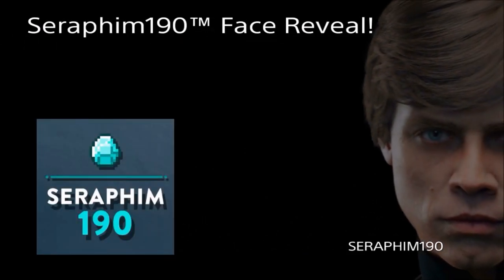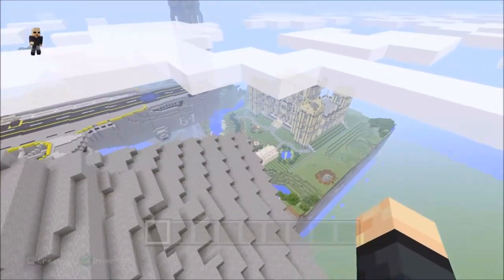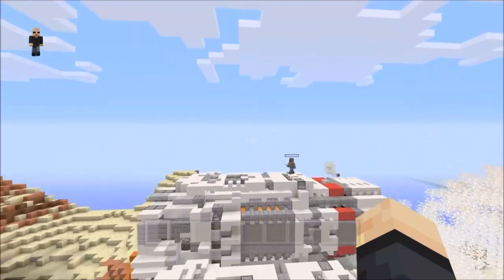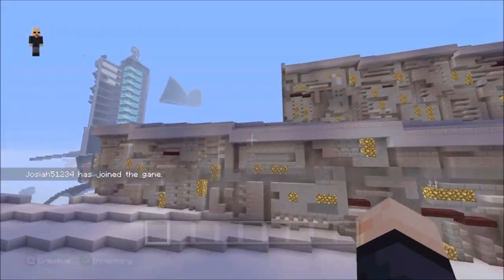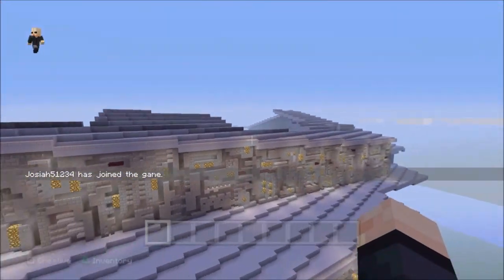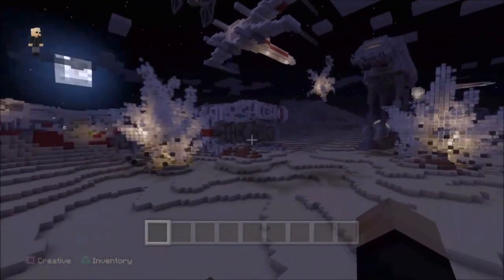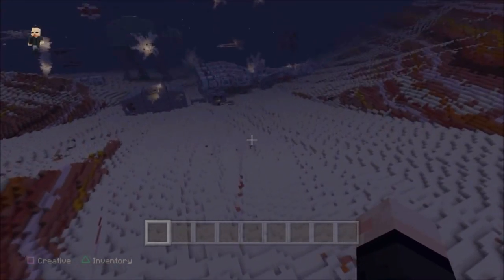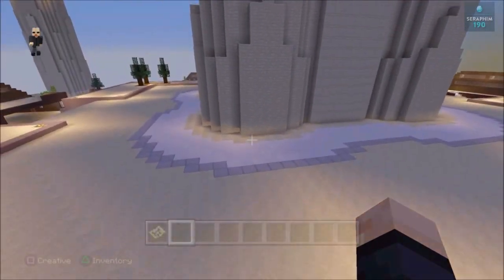Minecraft: PC Maps Now Available ( STAR WARS ) MAP Review - PS3/ PS4 / XBOX - Episode: 465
Ok guys this is a big one! I've never seen maps quit like these before! what will my next map review video be?

1  harry potter?
2  lord of the rings?
3 ? ?
you decide! vote in the comment section below

 on what you would like to see next 1, 2, or 3  ! enjoy!

Category
Gaming